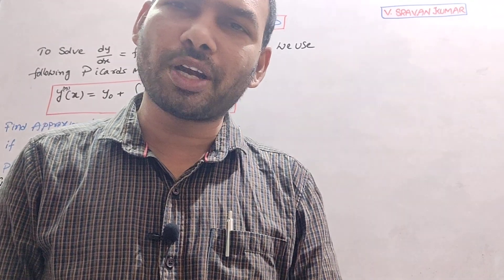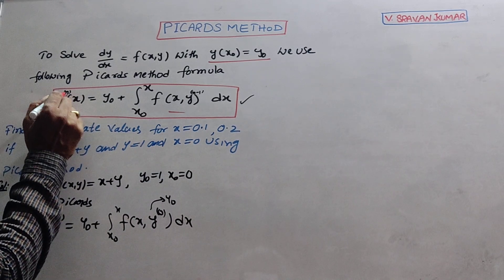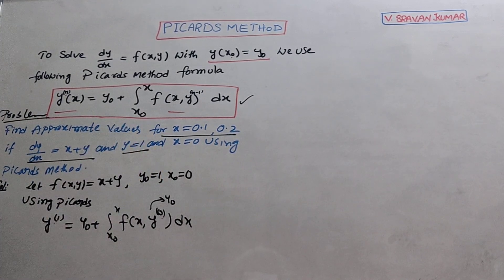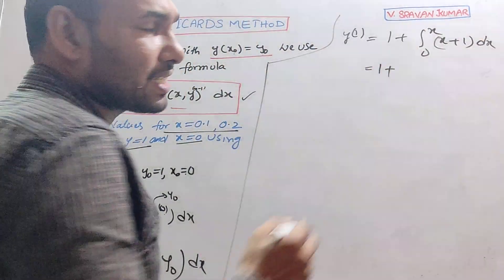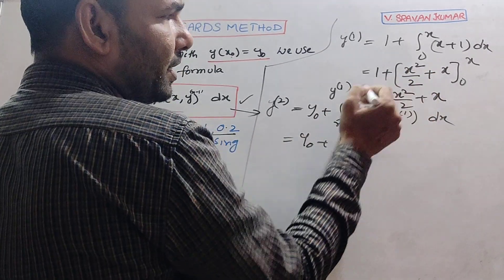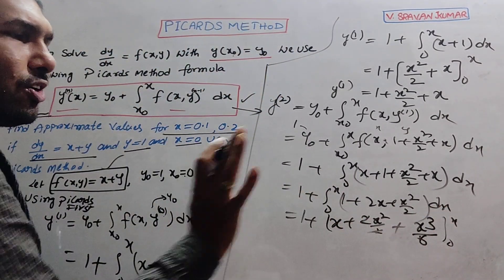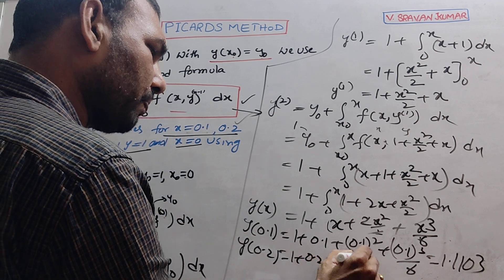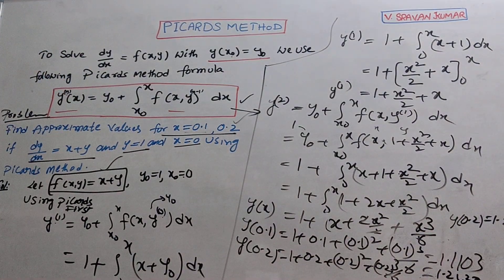PICARDS METHOD IN TELUGU RELATED TO NUMERICAL SOLUTIONS OF ODE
PICARDS METHOD WITH EXAMPLE EXPLAINED IN EASY WAY